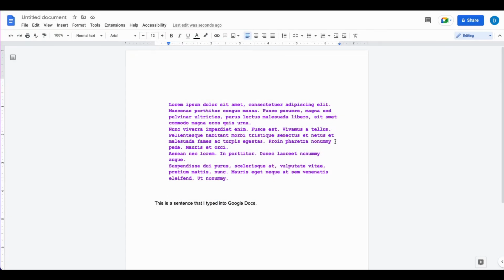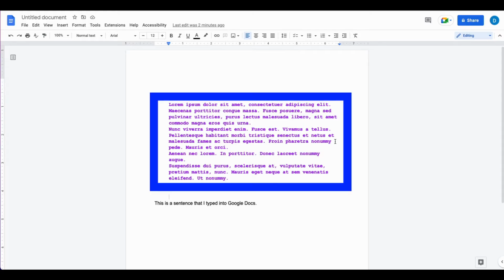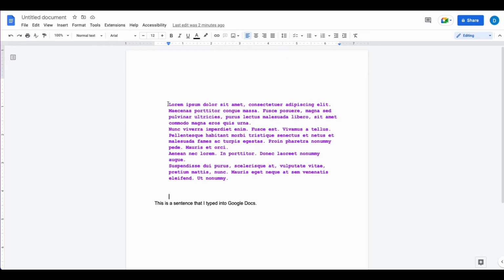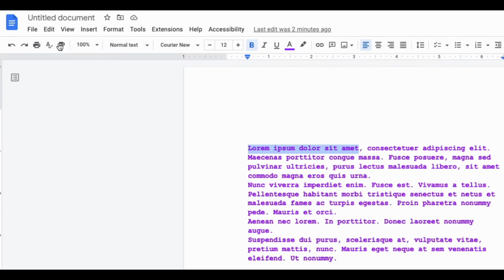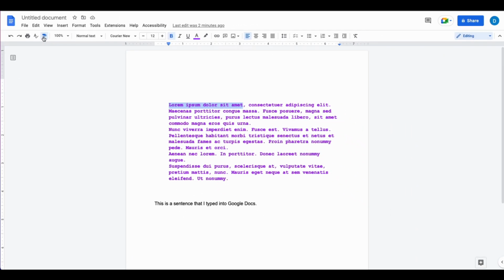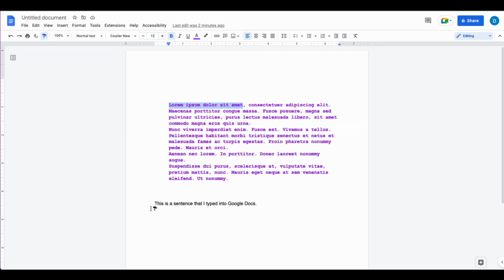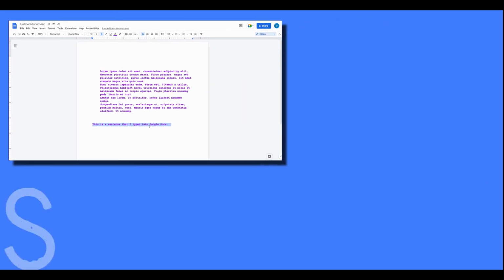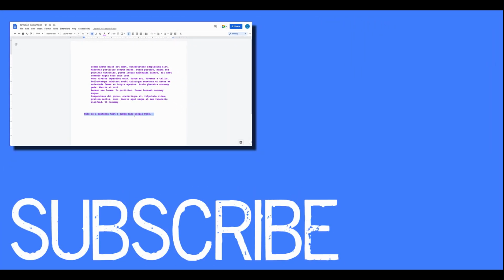How to Copy Formatting in Google Docs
This video will show you how to copy text formatting in Google Docs. So if there is a font size, font style, etc. that you like in one document or one part of your document that you would like to transfer to another part of the document, you can do this without having to manually change any settings.